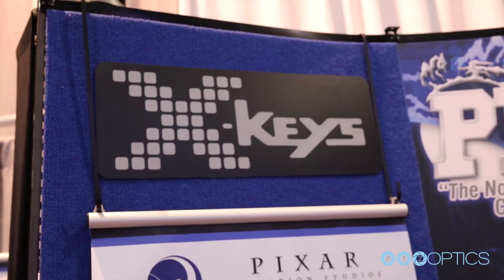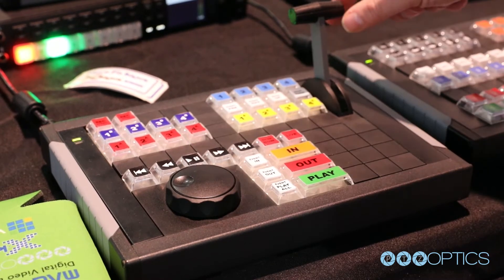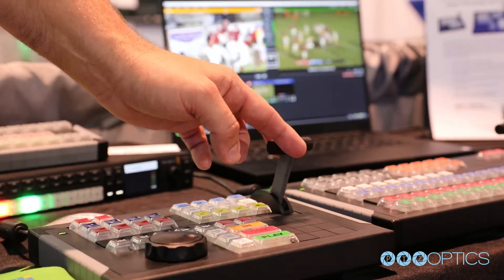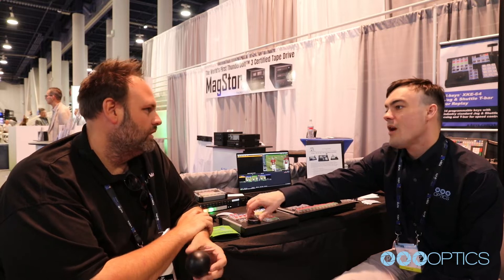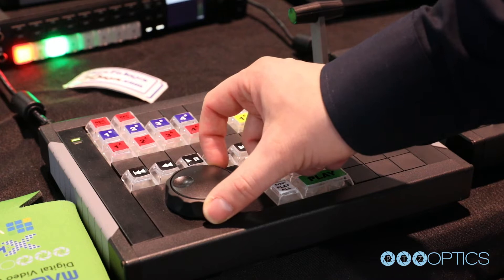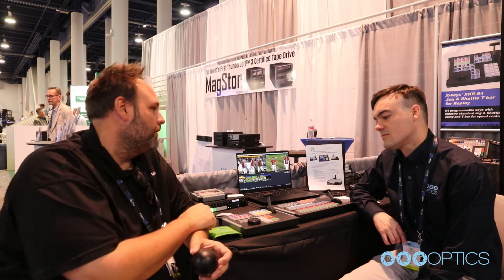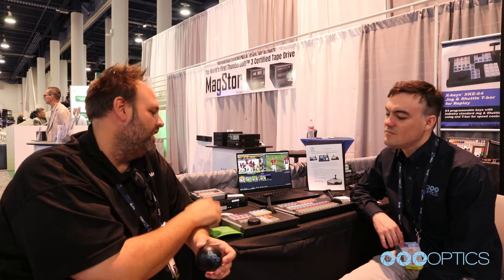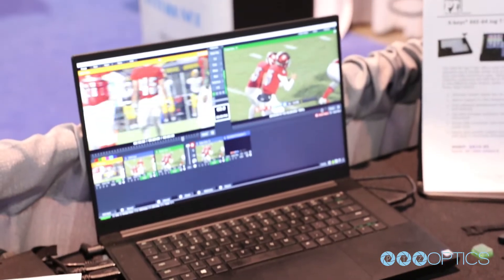vMix Instant Replay at the X-Keys Booth - NAB 2019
In this video, we visit the Xkeys booth at the 2019 NAB Show to check out the Xkeys instant replay interface solutions built for vMix. XKeys recently released a new jog and shuttle with a T-Bar interface. The unit includes a USB connection that is ideal for quickly connecting to any vMix machine and managing instant replay footage created in vMix. The interface unit simply plugs directly into any Windows computer running vMix and allows operators the ability to quickly scrub through recorded video and manage instant replay video for live video production. The included jog-dial is used to scrub through video frame by frame by frame. You can use the outside of the jog-dial to quickly scrub through recorded video and there is an inner area for frame by frame replay searching. XKEYS 2019 NAB BoothThe included T-Bar is used to quickly adjust the speed at which your instant replay recording are played back allowing video production operators the ability to replay slow motion video at custom speeds. This is ideal for quickly capturing the exact moments in an instant replay for use during live sports and other instant replay applications. The new XKeys jog-dial and T-Bar layout helps sports professionals operate the power vMix instant replay system with an interface-specific designed for capturing important sports replays. The layout has been custom designed for vMix replay users. Therefore all the buttons are setup to interact directly with the vMix shortcuts available for instant replay. xkeys jogdial for instant replayWe are excited to test out this jog-dial unit with our PTZOptics cameras recording at 60 frames per second which is ideal for capturing fast motion. The key set included with this unit allows replay users the ability to quickly pause or play a specific instant replay option and take advantage of the robust vMix instant replay options available today. vmix instant replay interface

We got to talk to TJ, who showed us an X-Keys Jog & Shuttle with a T-Bar controller. This project was brand new this year from X-Keys. We were using the X-Keys Jog & Shuttle as a replay controller with Vmix software.

The unit also includes USB connectivity and Vmix Shortcuts, All this and more at NAB 2019! Enjoy!